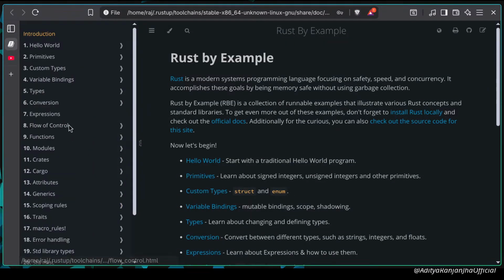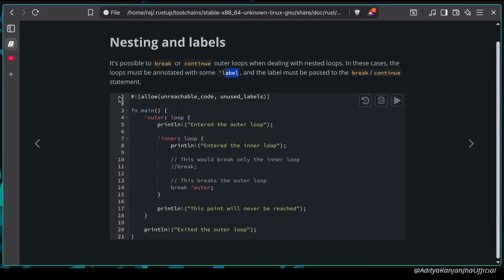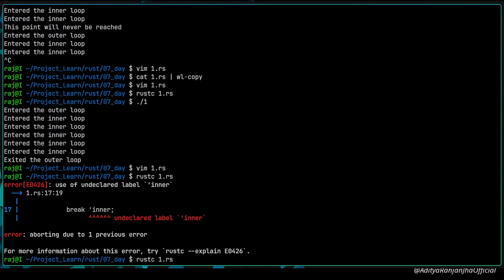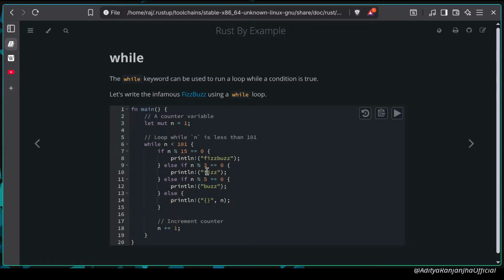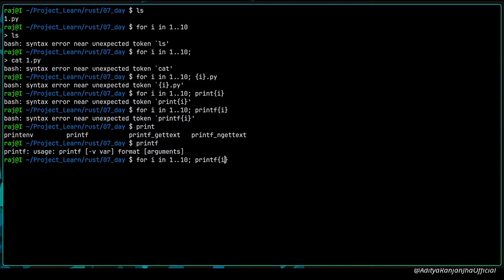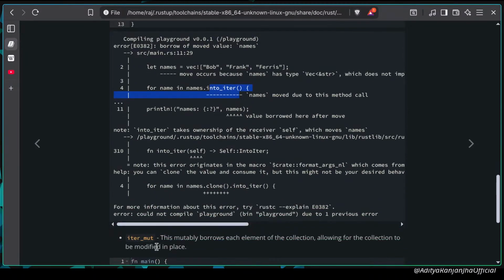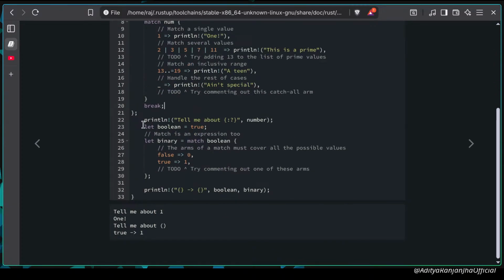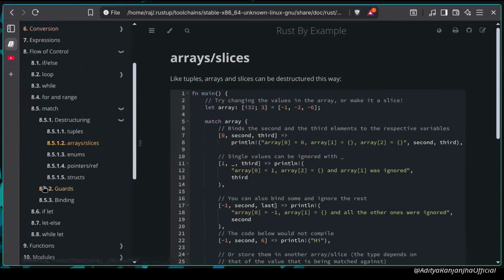Learning Rust From Scratch! 🦀 Rust by Example Tutorial (Part 5 | Live)